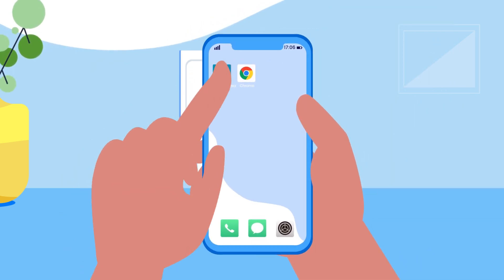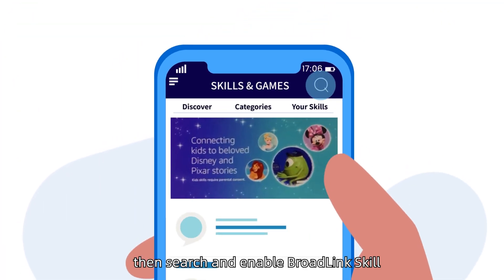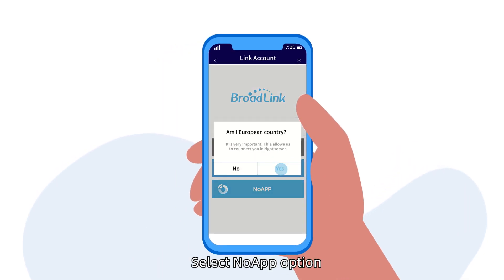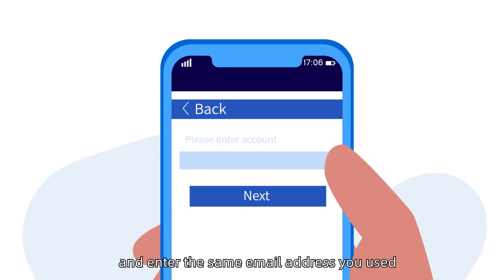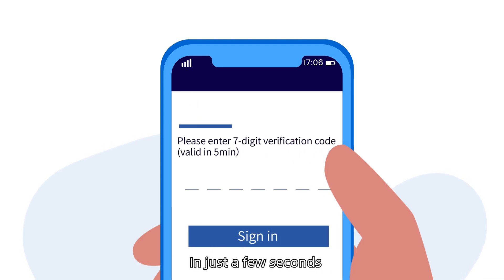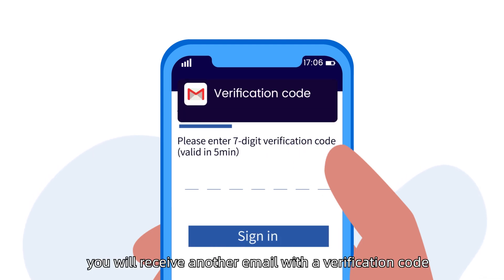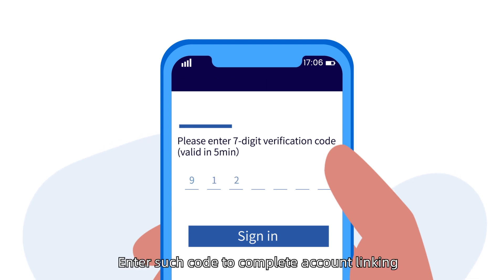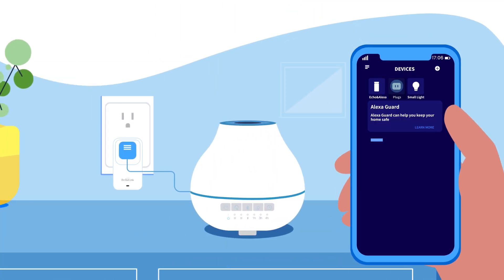BroadLink NoAPP Technology - Setting Up Smart Home Product No Longer Requires an APP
The revolutionary smart home technology NoAPP™ brings 1-minute setup journey for Wi-Fi IoT device without any app and works directly with Alexa and Google Home.

With rapid growth of smart home industry today, users and device manufacturers are facing challenges of device setup journey with various pains such as learning manual, choosing apps, long onboarding process, device setup failure and excessive permission requirement.

With NoAPP™ technology, BroadLink creatively turns the IoT device itself into a wireless access point so you could log onto it with your phone to give it your router’s details. That would then connect it to the Internet and in turn connect it directly to Alexa and Google Home. Just 3 simple steps:

1. Connect your phone to the device access point
2. Give your router's details in pop-up page
3. Enable "BroadLink" skill and choose "NoAPP" in Alexa or Google Home

Try our first NoAPP enabled product from Amazon US
(Bulbs will be on sales in August and other regions will be also available then)